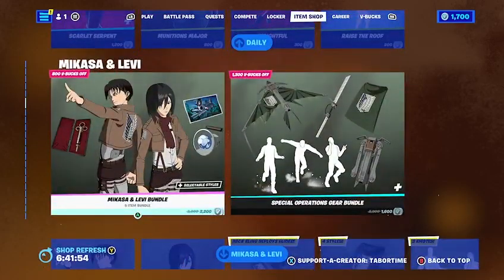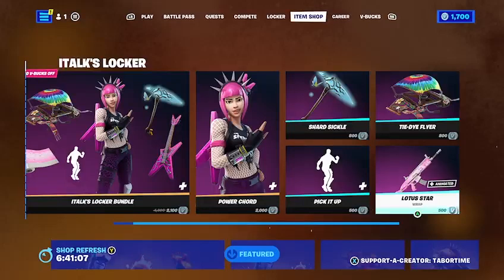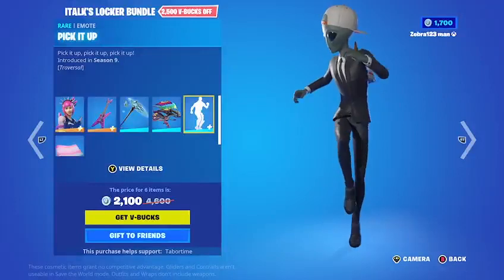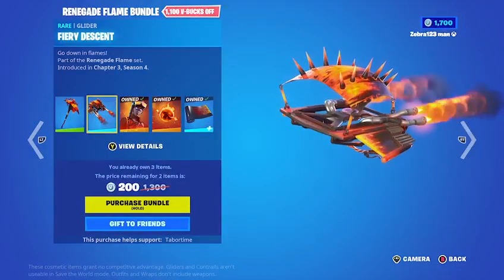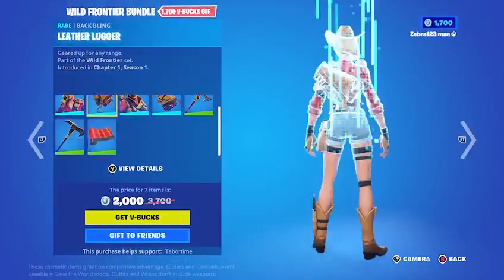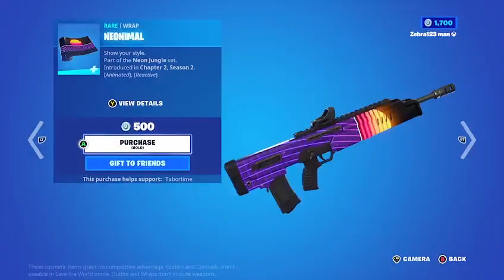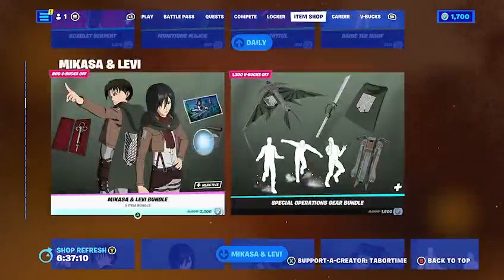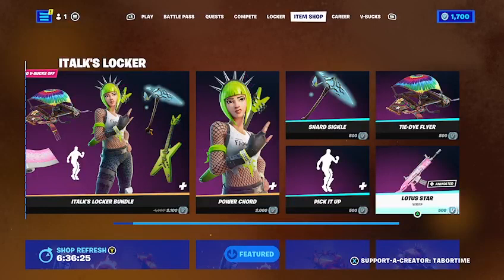NEW FORTNITE ITEM SHOP FOR APRIL 24 2023 NEW @ITalk69 BUNDLE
in today's video I show you what's in the item shop for April 24 2023 hope you enjoyed the video 🥰❤️

always remember Jesus loves you ❤️👐